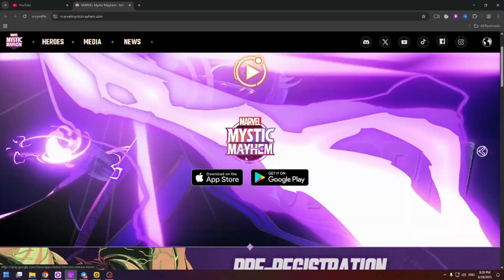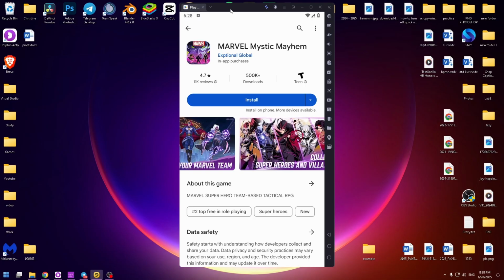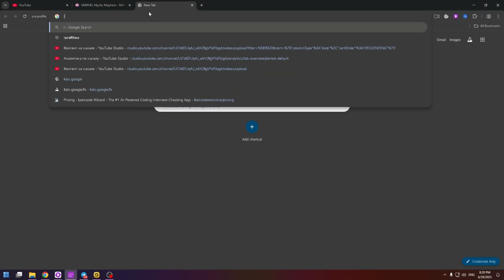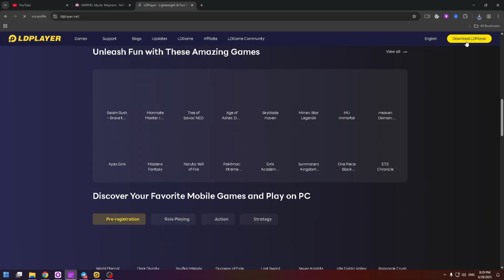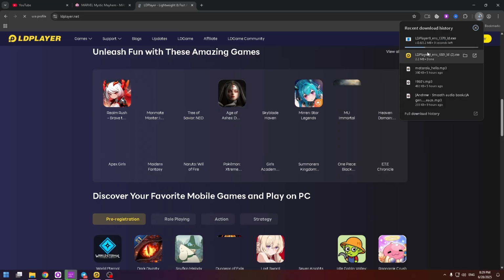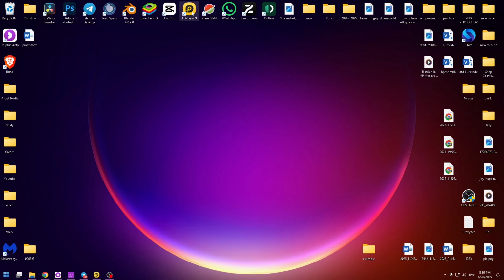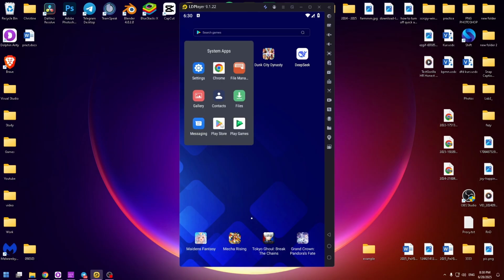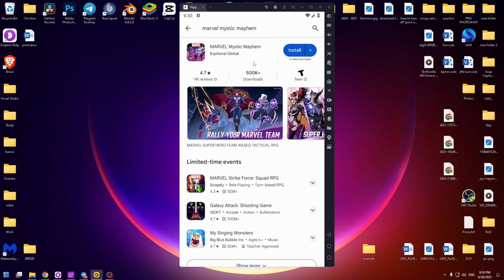How To Download And Install Marvel Mystic Mayhem On PC & Laptop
how to play marvel mystic mayhem on pc or laptop